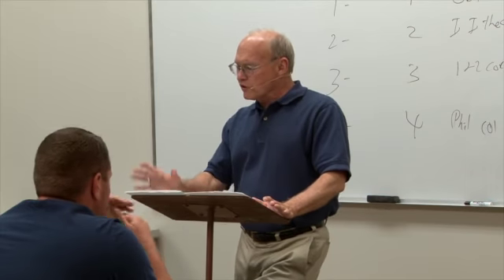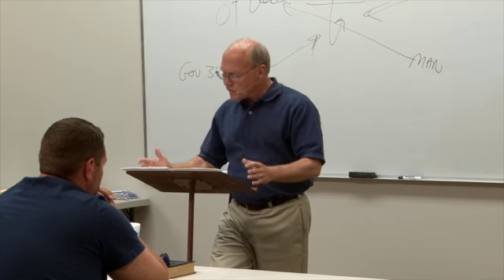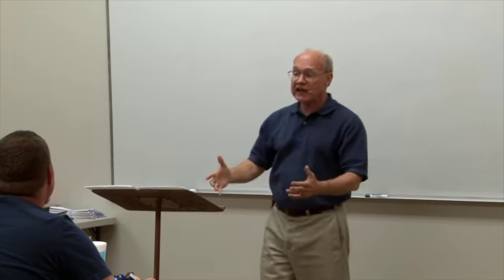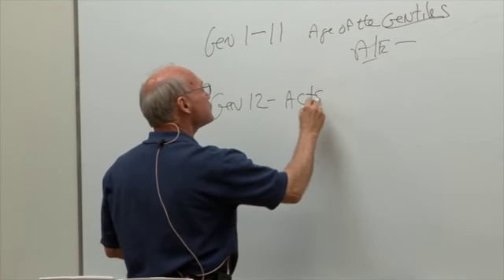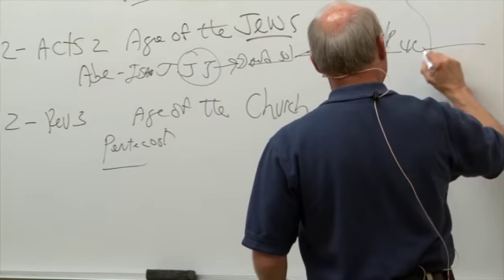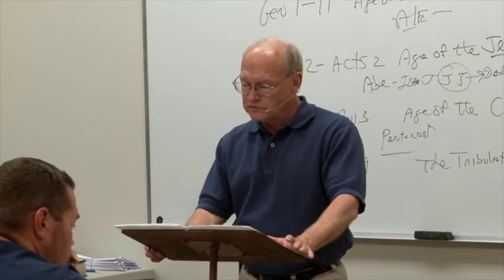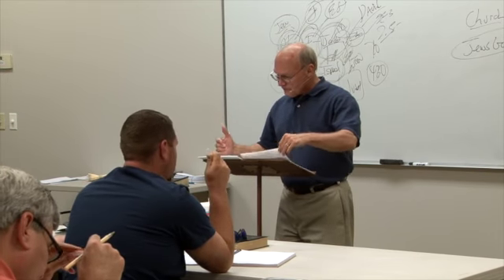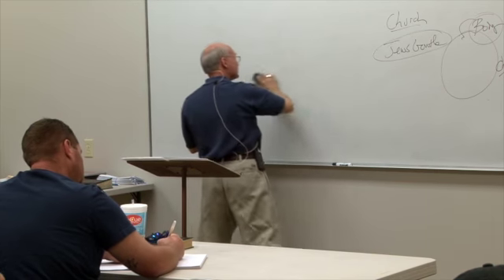Lesson 5: Time Line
The 2 Timothy 2:2 Study on Discipleship is a 28 Lesson Course that includes subjects such as: The Bible, God, Man/Sin, Salvation, Christian Life, The Church, End Times, and Bible Study.  Each of these areas includes several lessons to help the viewer put biblical truth together in a manner that is life changing.  2 Timothy 2:2 says, "The things you have heard me teach, in the presences of many witnesses, entrust these to faithful men who will be able to teach others also."  It is our prayer that the understanding you gain about the subjects in this course will so excite you about living for Jesus Christ that you will be faithful to pass along these truths to others.